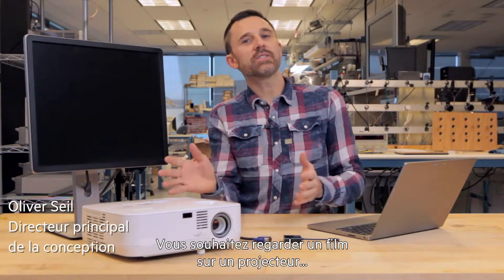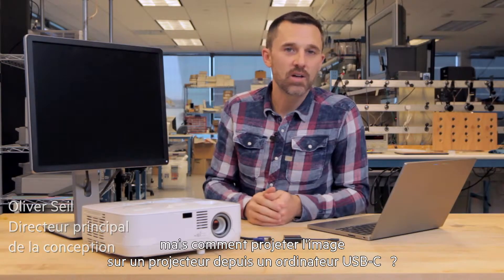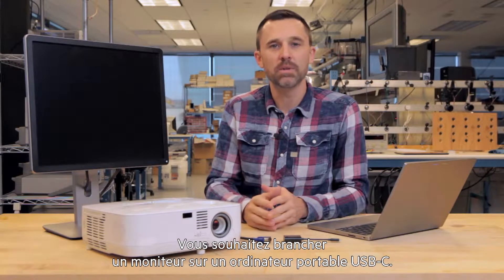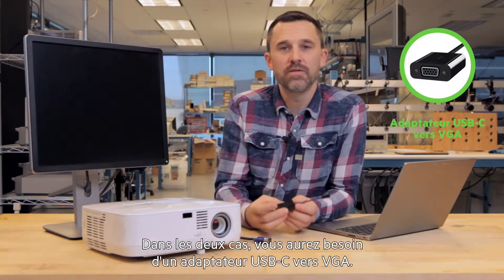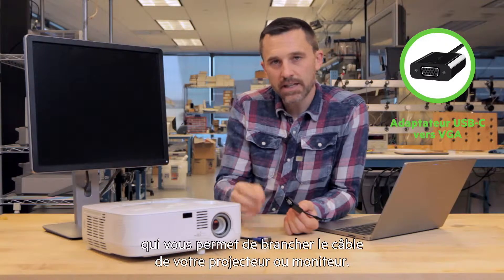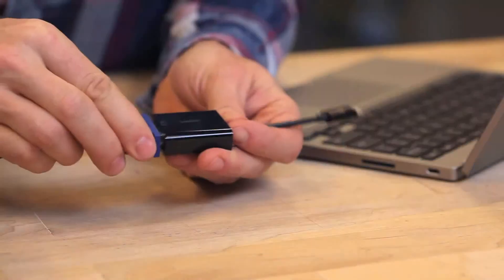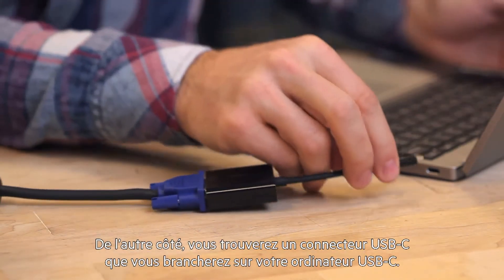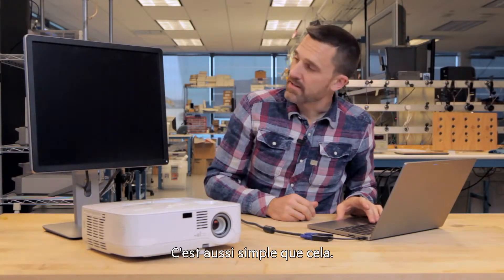Adaptateur USB-C (ou USB Type-C) vers VGA - Belkin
VOTRE ORDINATEUR SUR VOTRE ÉCRAN

Affichez facilement l'écran de votre ordinateur compatible USB-C sur votre projecteur ou moniteur. L'adaptateur USB-C vers VGA est composé d'un câble USB-C de 15 cm de long testé par Belkin et conçu pour vous offrir tous les avantages de la technologie USB-C sur les projecteurs, téléviseurs et moniteurs. Que ce soit au bureau pour afficher des présentations, ou à la maison pour regarder des films, cet adaptateur est la solution idéale pour votre appareil USB-C.